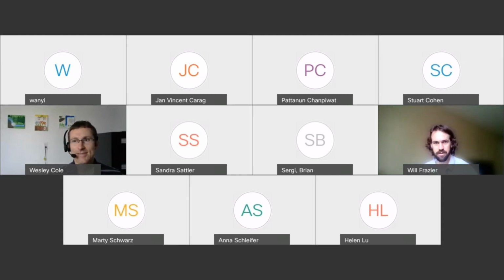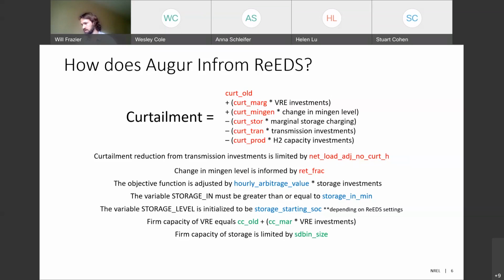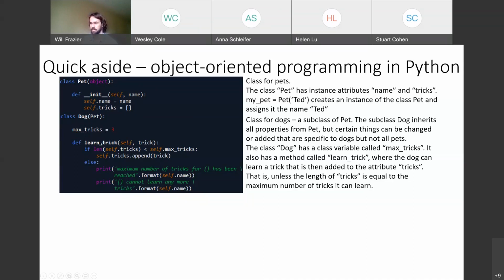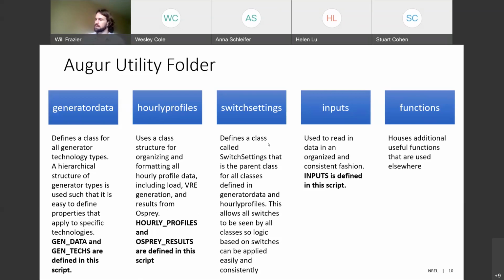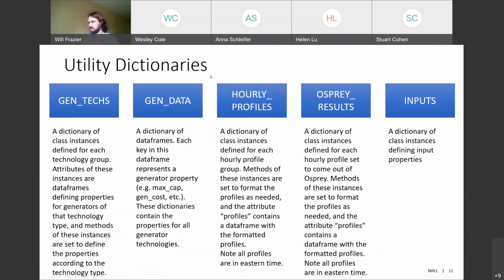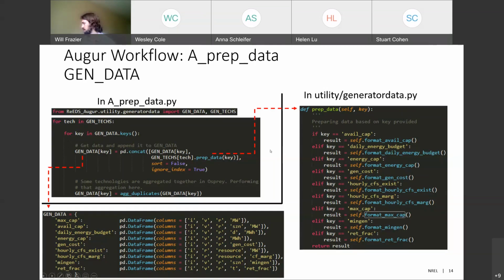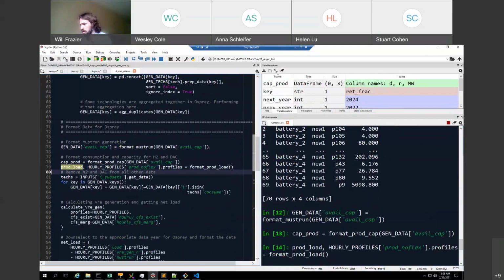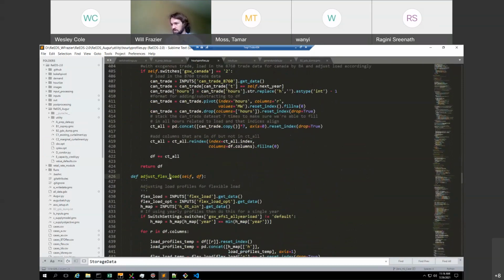What Is the Augur Module and How to Use it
This video was produced when the laboratory operated as the National Renewable Energy Laboratory (NREL). The laboratory is now the National Laboratory of the Rockies (NLR). In this webinar, learn about the Augur module in NREL’s Regional Energy Deployment System (ReEDS) model. Named after the Ancient Romans who predicted the future by studying the flight of birds, Augur helps determine the effects of different technologies using hourly dispatch information. In this tutorial, ReEDS developer Will Frazier explains why the Augur module exists, how it works within ReEDS, and how to use it.